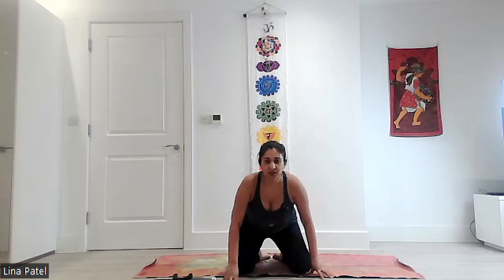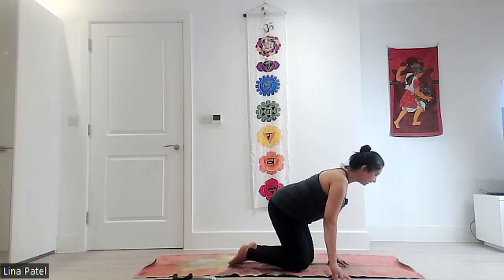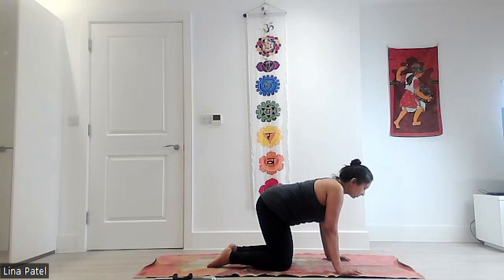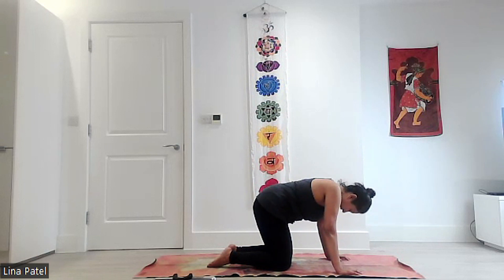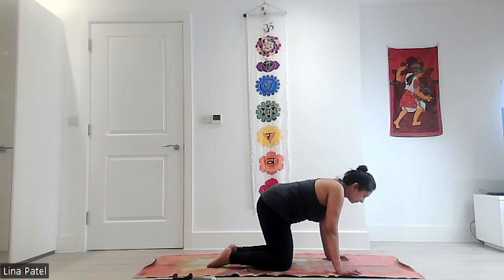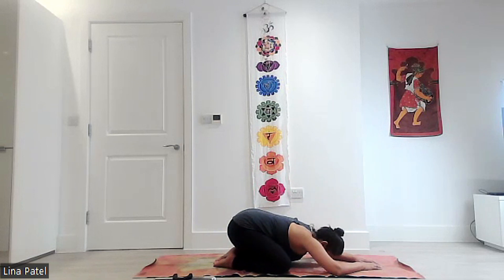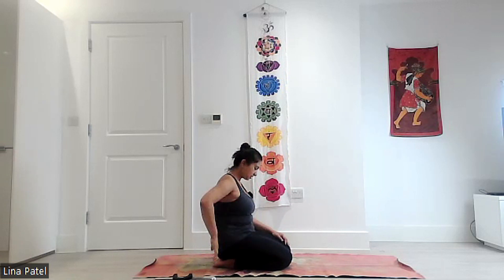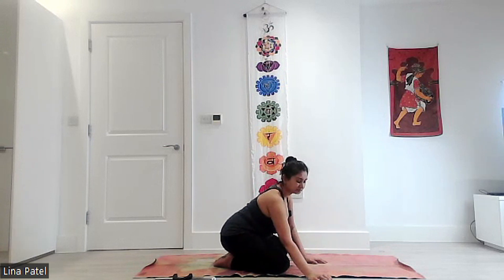🌟 10-Minute Yoga for Instant Comfort | Release Tension and Restore Well-being with Lina Patel 🌟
Hello everyone, and welcome to this rejuvenating 10-minute yoga class designed to alleviate pain and promote relaxation. I'm Lina, and I'm here to guide you through gentle movements that may help ease discomfort. Let's embark on this journey to find instant comfort together.

Join me in this short yet impactful session to release tension and restore your well-being. Remember to listen to your body and enjoy the healing benefits of these soothing yoga poses. Let's get started!

Yoga With Lina! My name is Lina, and I am a Wellness Ambassador and I am here to inspire wellness through yoga and holistic therapies. My mission is to guide as many people as possible on a path to health and happiness. Everyone is welcome—all levels! More classes @

JOIN me on this adventure, and let’s transform together!  Yoga is so much more than just doing postures, Deepen your practice to bring calm to chaos in your busy life.

💤 Wellness begins with better sleep. Get free access to my Sleep Easy Video Series:

Join me on this journey, and let’s transform your health and well-being together! Ready to improve your sleep, find calm, or deepen your yoga practice? Let’s connect! 🌟